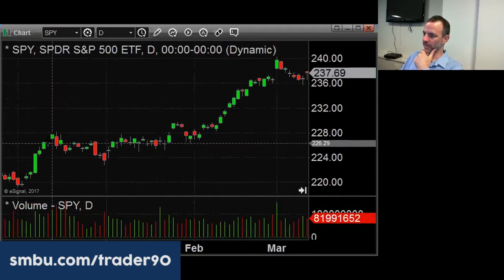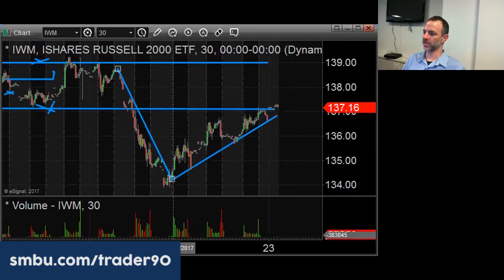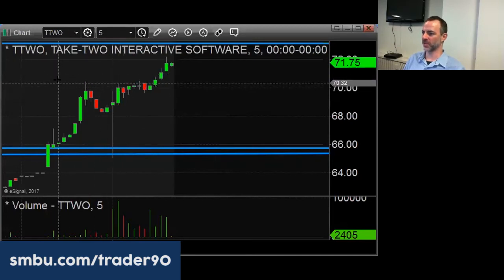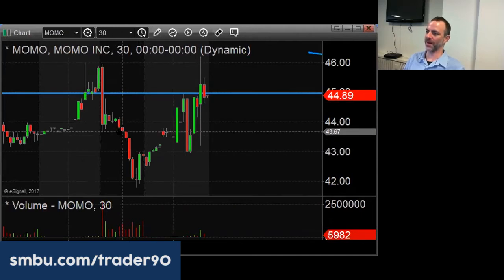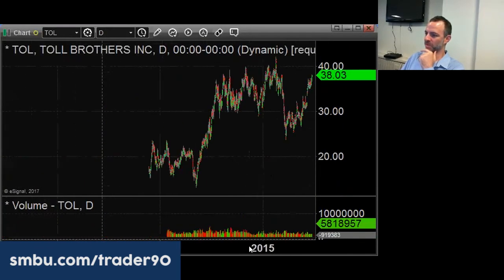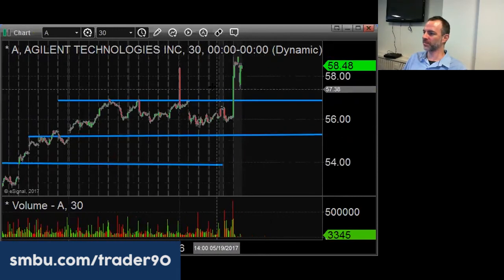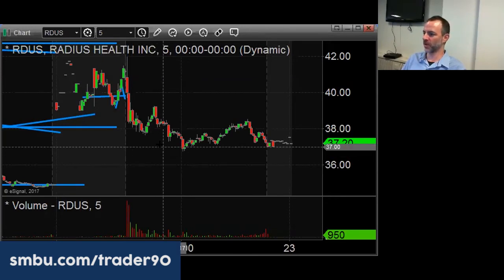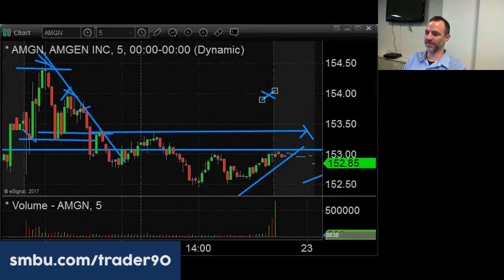AM Meeting May 23rd